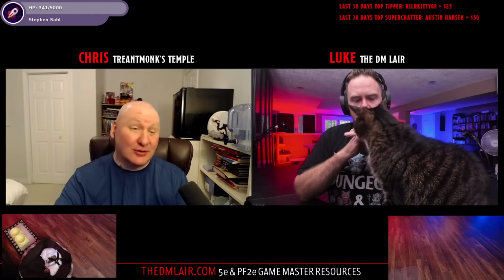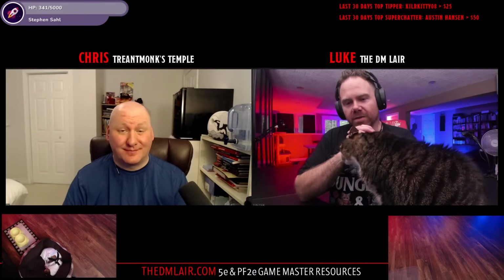D&D 2024 Player's Handbook: The Good, the Bad, and the Ugly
Tonight we're hanging out with Treantmonk and discussing the 2024 Player's Handbook!

🔥 LAIRS & LEGENDS | Over 700 pages of D&D 5e GM resources: adventures spanning levels 1 to 15, 100+ new monsters, encounters, puzzles, traps, villains, NPCs, maps, and more!

🔥 LAIRS & LEGENDS 2 - The Definitive 5e Resource Anthology | Embark on 30+ new 5e adventures. Battle over 100 new epic monsters. Overcome mind-bending challenges. Discover hidden treasures.

🔥 LAIR MAGAZINE & FOUNDRY | Get loads of 5e and PF2e adventures, traps, puzzles, monsters, and other GM resources to help you reduce your prep time and run amazing games with Lair Magazine and our Foundry VTT modules!

🔥 THE DM LAIR STORE | Get 5e and PF2 GM resources for your games (Foundry modules, adventures, maps, puzzles, traps, monsters, encounters, and more)

🔥 DM LAIR NEWSLETTER | Monthly RPG book giveaways and free 5e goodies emailed to you every week!

🔥 DM LAIR DISCORD | Become a part of our awesome, welcoming community of game masters who encourage and help each other out!

~~2024 Convention Schedule~~
Please come up and say hi if you see me!

I've been told to use keywords in video descriptions, but I have no idea what I'm doing, so I asked my friendly local AI to help me.

Embark on a journey with our How to play Dungeons and Dragons Beginners Guide, offering essential Dungeon Master Tips and insights, the best class in D&D, best subclass and the most powerful optimised builds in DandD. Our content, ranging from the DM Lair to the DM Lair TikTok Dungeons and Dragons series, provides valuable resources for both new and experienced Dungeon Masters. Delve into the heart of the tabletop roleplaying, role playing, role-playing community with our videos on tabletop RPG TTRPG dungeons and dragons, covering everything from 5th edition, 5e, to the classic 3.5e, Pathfinder, Pathfinder 2, PF2e, PF2. We provide expert Game Mastering techniques, including DM GM dungeon master game master tips, and explore the latest in OGL, OGL 2.0a, 2.0, 1.1, 1.1a, 1.0a developments. Whether you're mastering Fantasy Roleplay, D&D World Building, or seeking D&D Encounter Design ideas, our channel is your ultimate guide to D&D Adventure Planning and Dungeon Mastering. Join us for a deep dive into D&D Lore Exploration, Character Development, D&D Homebrew, and Dungeon Design. Our D&D Storytelling tips and D&D Shorts will enhance your gaming experience, offering something for every Dungeons and Dragons enthusiast.